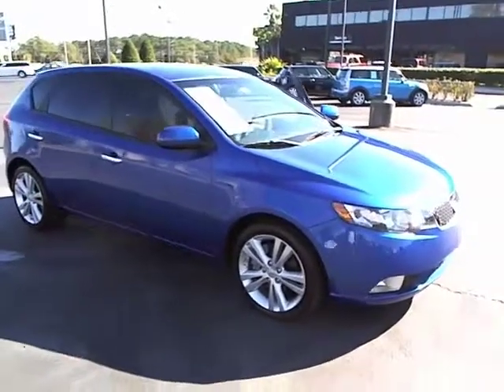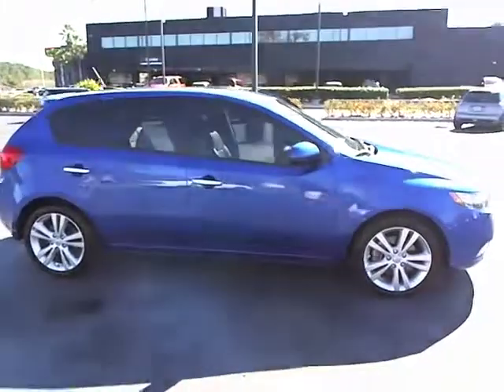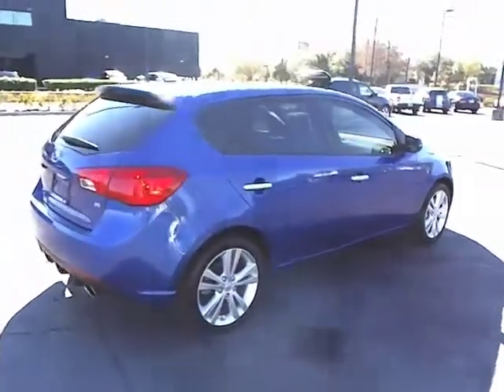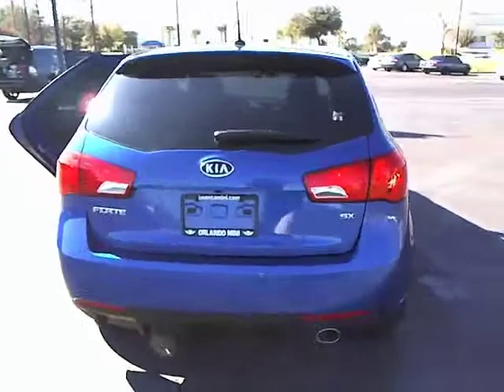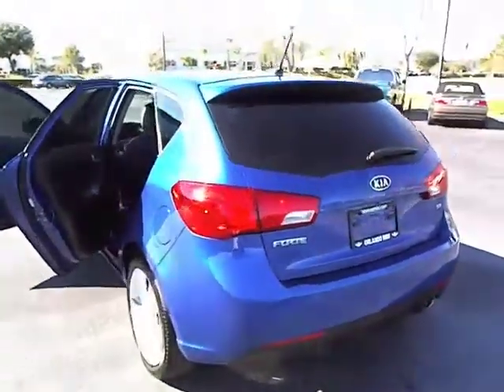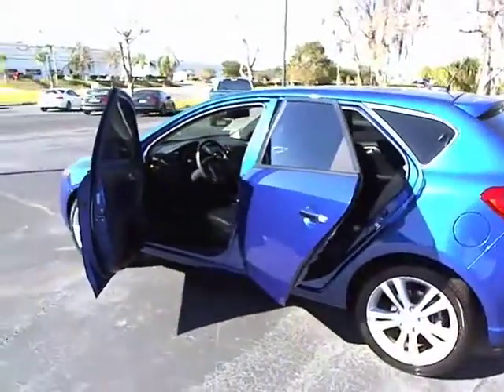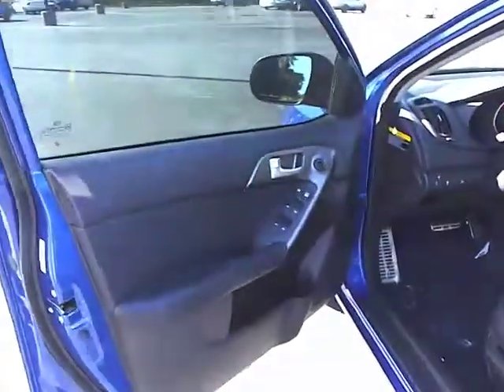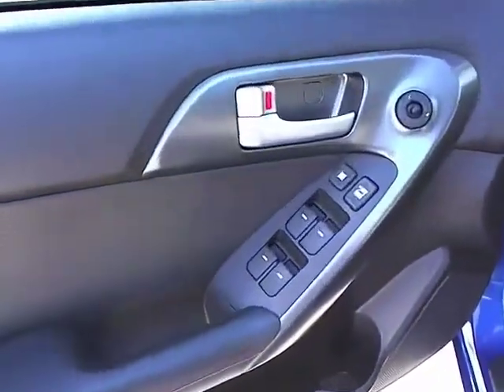2011 Kia Forte 5-Door - Hatchback Orlando FL MWM26849A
2011 Kia Forte 5-Door  - Stock#: MWM26849A

Orlando Mini
350 South Lake Destiny Drive